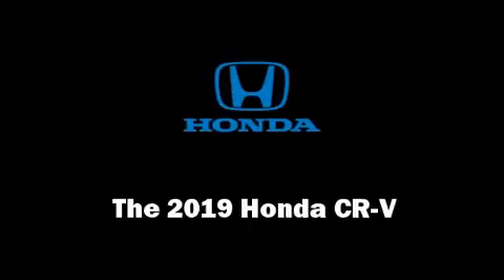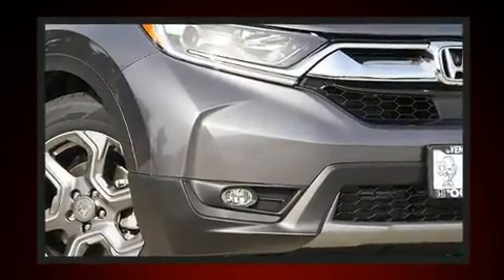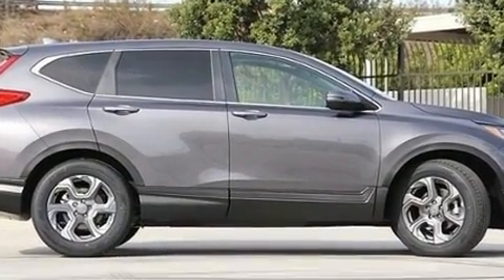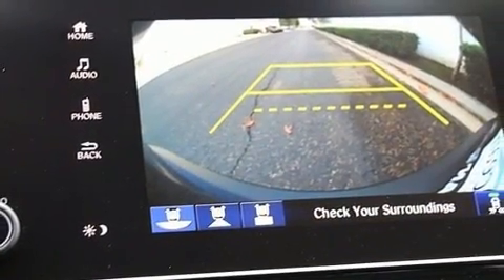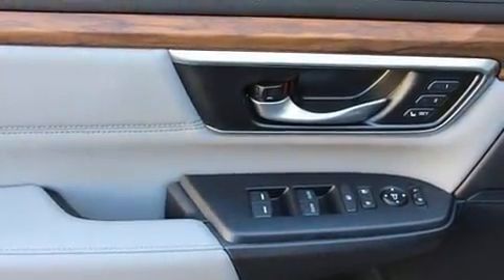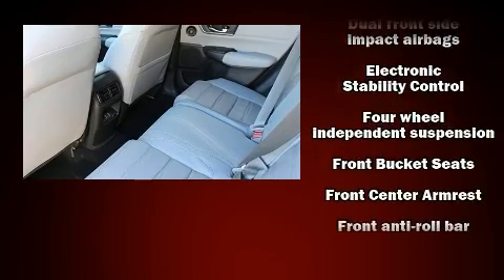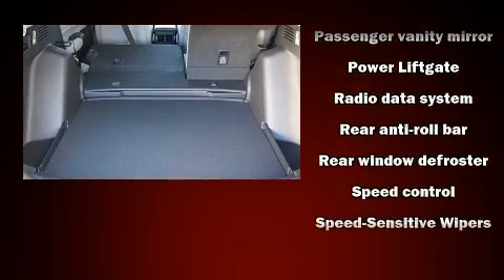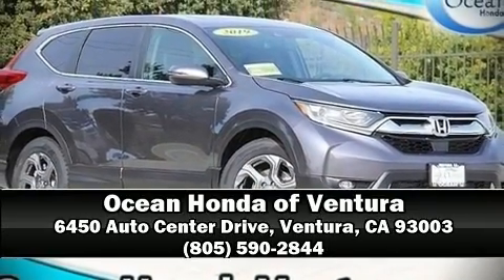2019 Honda CR-V EX-L 2WD in Ventura, CA 93003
Load your family into the 2019 Honda CR-V. It features a continuously variable transmission, front-wheel drive, and an efficient 4 cylinder engine. The engine breathes better thanks to a turbocharger, improving both performance and economy. All of the following features are included: speed sensitive wipers, a built-in garage door transmitter, heated seats, power moon roof, lane departure warning, remote keyless entry, and power seats. Features such as automatic climate control and leather upholstery prove that economical transportation does not need to be sparsely equipped. Audio features include an AM/FM radio, steering wheel mounted audio controls, and 8 speakers, providing excellent sound throughout the cabin. Passengers are protected by various safety and security features, including: dual front impact airbags, front side impact airbags, traction control, brake assist, a panic alarm, and 4 wheel disc brakes with ABS. Adaptive cruise control maintains a pre set distance behind the car ahead of you, simplifying highway driving and enhancing safety. We pride ourselves in the quality that we offer on all of our vehicles. Stop by our dealership or give us a call for more information.